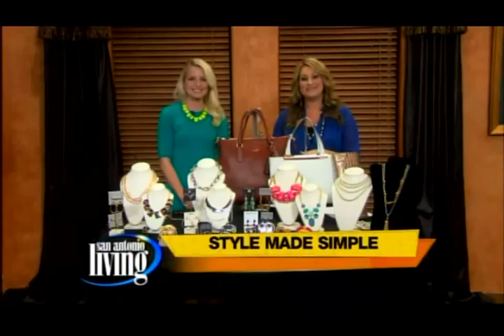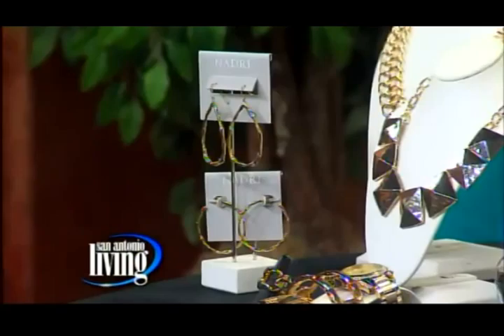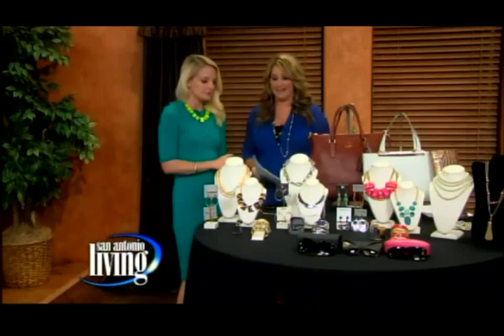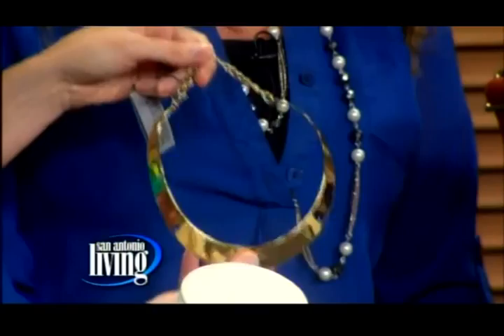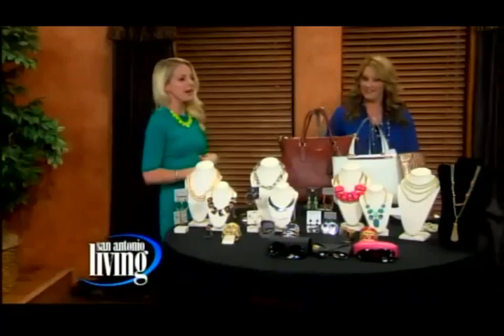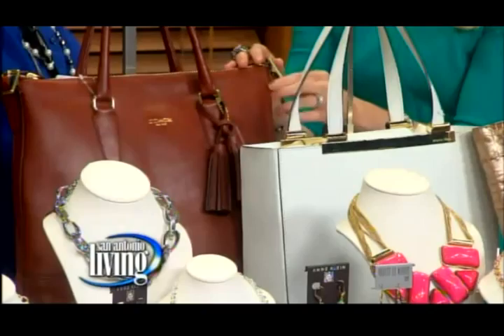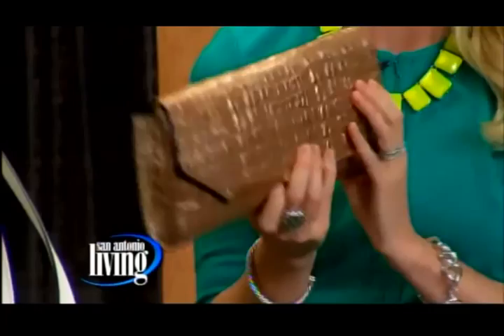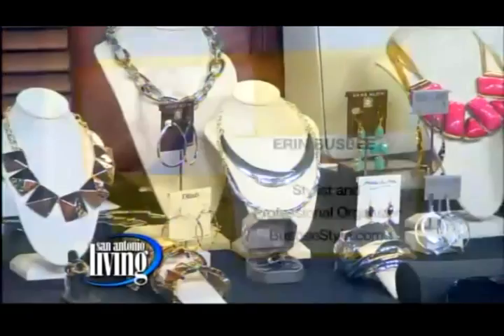STARTER ACCESSORY WARDROBE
These are the basics... buy the pieces I highlight in this LIVE TV segment or something similar and you'll have a complete accessory wardrobe!